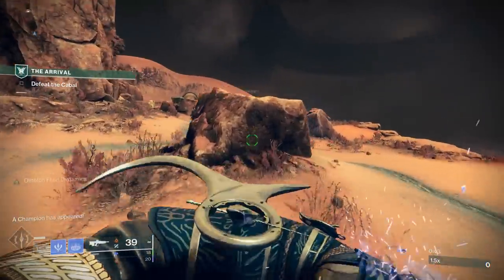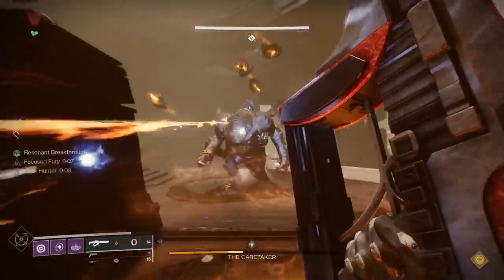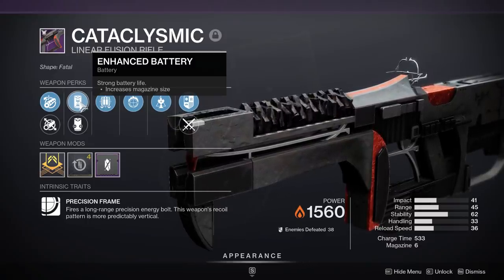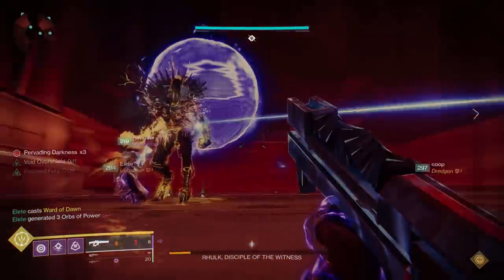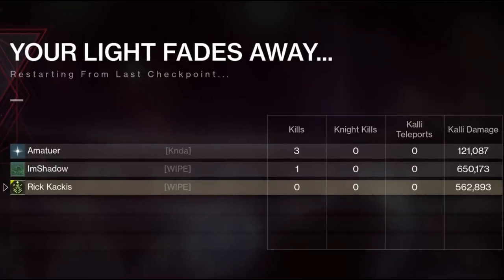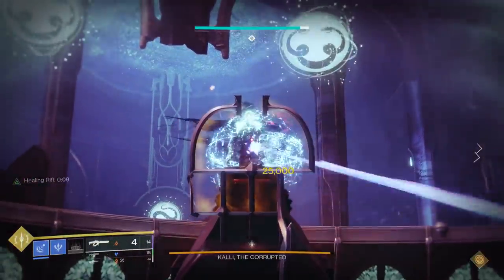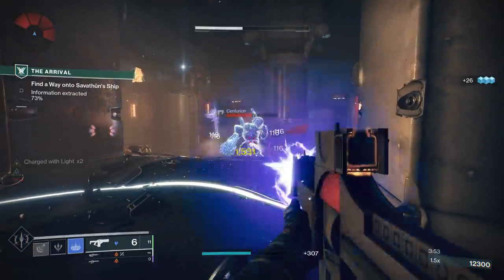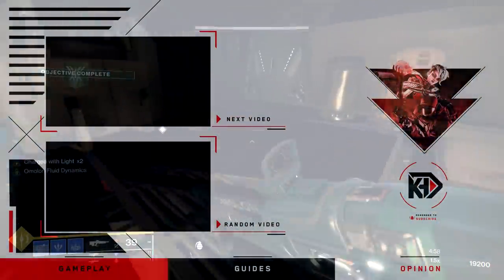BEST BOSS DPS in Destiny 2!? | Reed's Regret VS Cataclysmic (God Rolls)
Putting the 2 Best Linear Fusion Rifles in Destiny 2 against each-other! The Cataclysmic Raid Weapon vs The Reed's Regret Trials of Osiris Weapon! What is the BEST PvE Linear Fusion God Roll?

New Destiny2 video, Showcasing the Vow of the Disciple New Raid Weapon, the Cataclysmic Linear Fusion Rifle, And the new Reed's Regret Trials of Osiris Linear Fusion Rifle, just released during during Season 16 (year 5) of Destiny 2! The new Witch Queen DLC is here! It provides a new campaign, new weapons, new exotic quests, and so much more! But today, we are going over the latest witch queen updates and news! The new Vow of the Disciple Raid is here, and we have the Raid guide for dummies on this new raid! But in this video we are Showcasing the best Linear Fusion Rifle God Rolls for PvE! Which one should you use to get the Best Boss DPS in Destiny 2!? Witch one should you use to get the Rhulk Vow of the Disciple Final Boss One Phase!? FIND OUT!